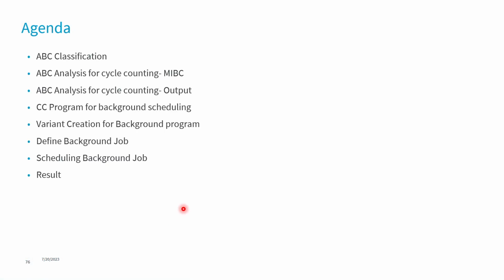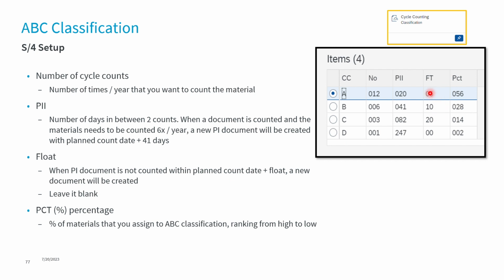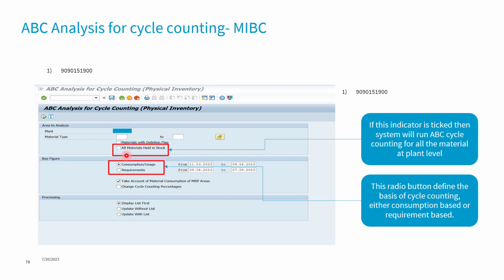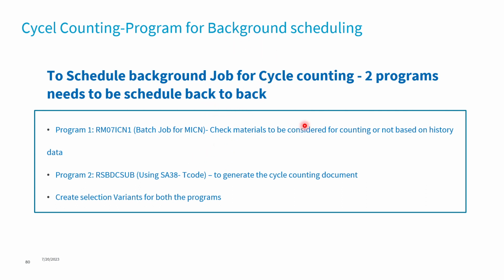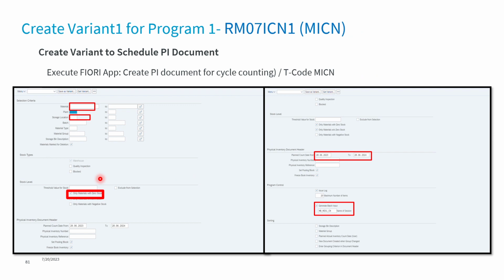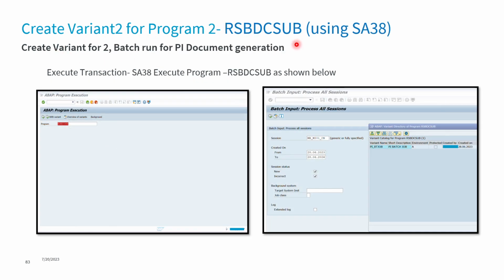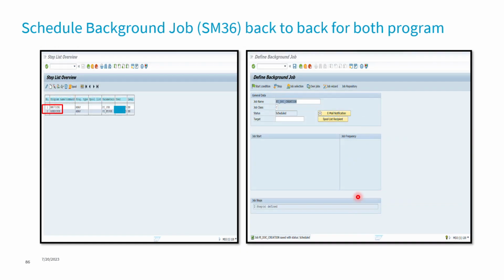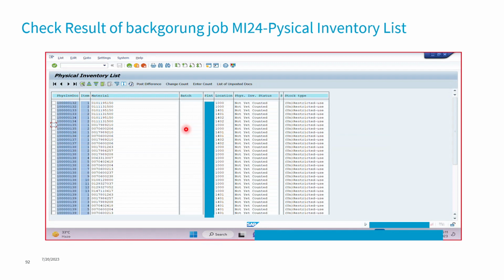SAP Cycle Counting- Scheduling Background Job